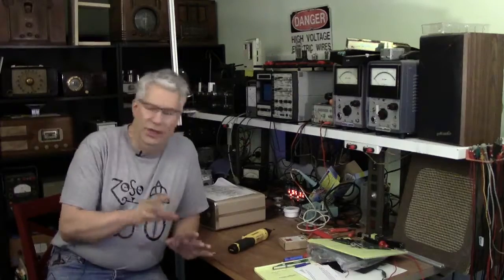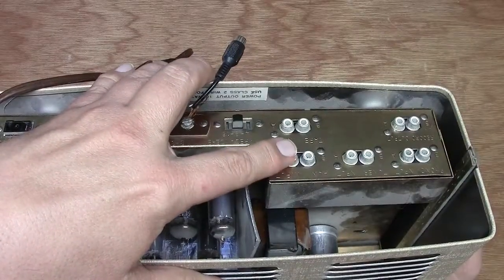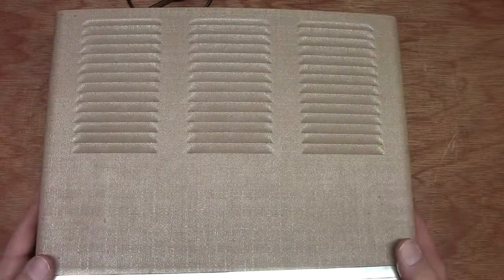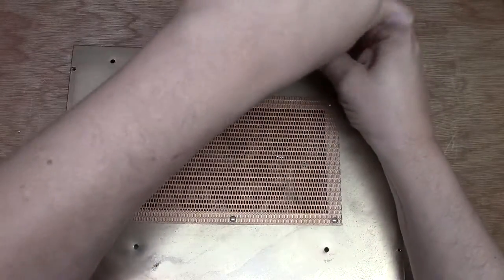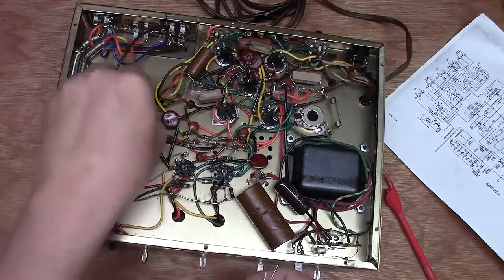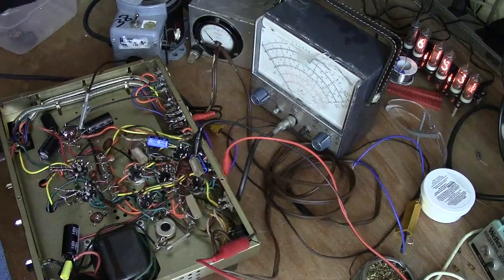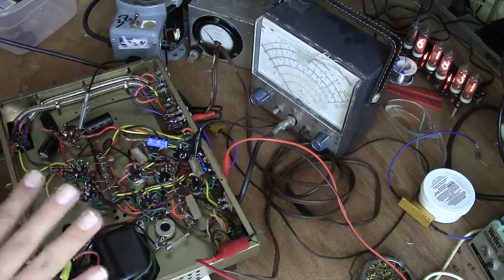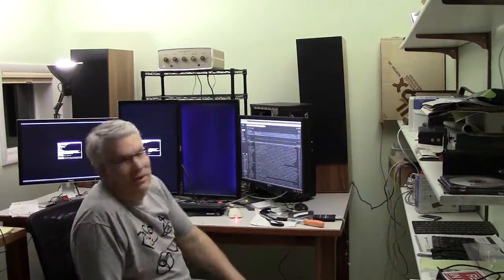161215 Valve Studio - Recapping Voice of Music 1448 to Drive my B&W Garage Sale Find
I'm back! And this video is waaaay tooo long, but here it is.

This evening I recapped a 'Voice of Music' tube integrated amplifier, another Sheila estate sale find. I needed a tube amp in the Valve Studio to drive my B&W Matrix 3 speakers, yes also a garage sale score.

This wonderful setup replaces some crap computer speakers on my workstation desk.